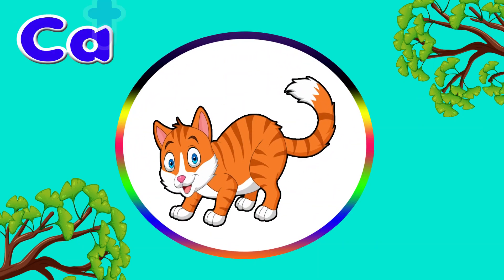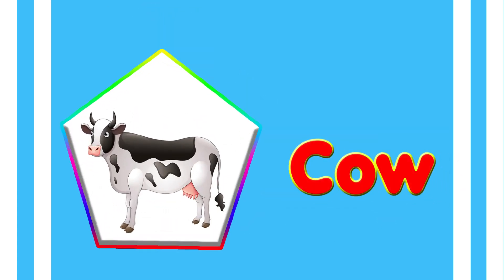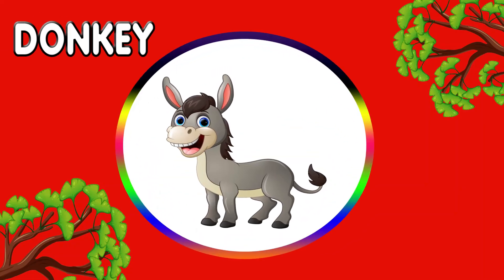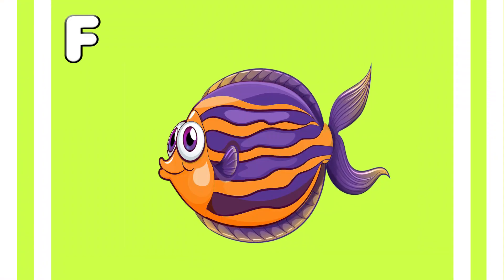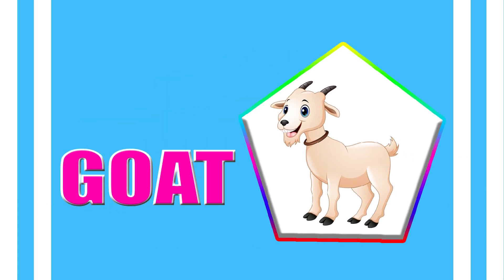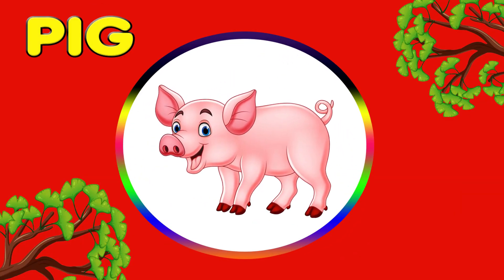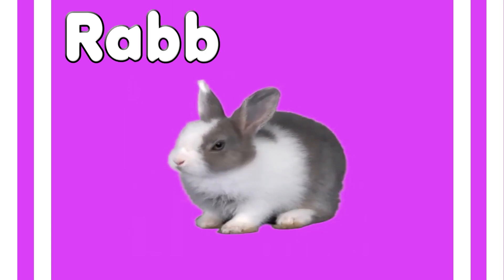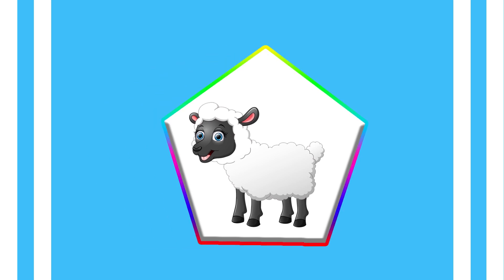Animals Name | Pet Animals | Basic English Learning | Animals Vocabulary For Kids | BairnPedia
You're Quires:

learn animals name
learn pet animals
animals names in english
animals name
pet animals name for kids
animals name for class nursery
animals for kids
animals for toddlers
animals
bairnpedia
BairnPedia
fun learning videos
fun learning
fun learning activities for kids
kids learning
kids video
learning
kids vocabulary
kids education
educational videos
educational
toddler